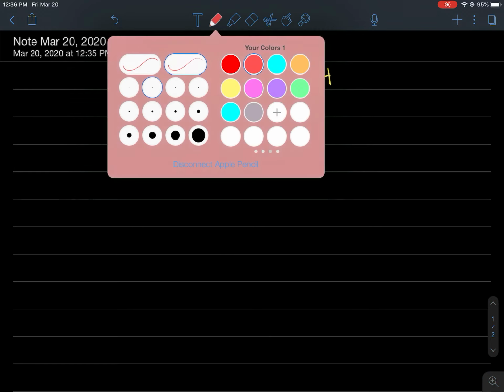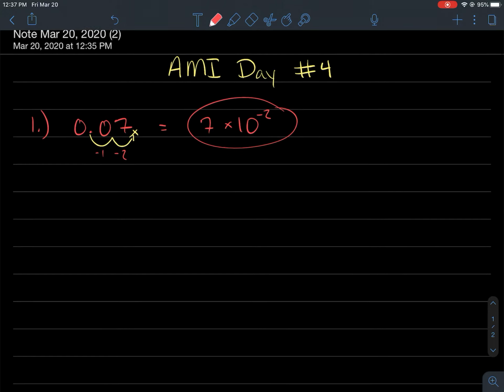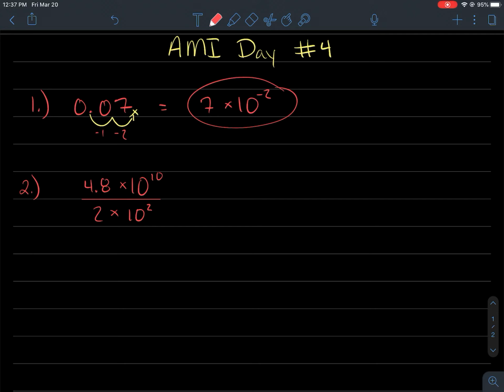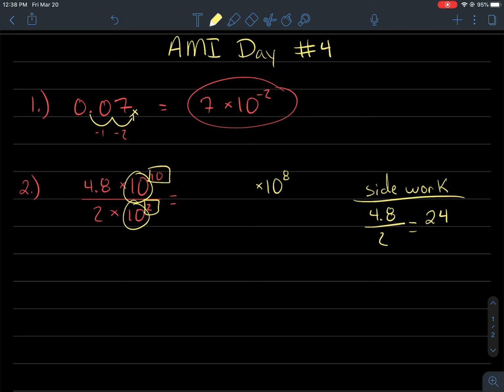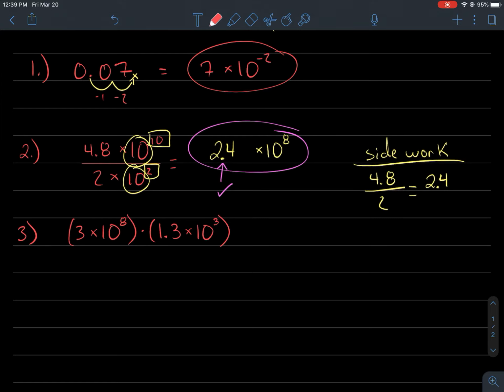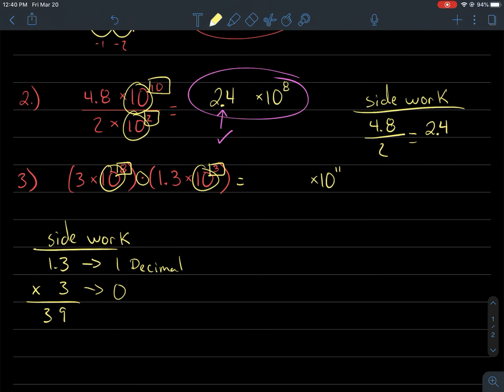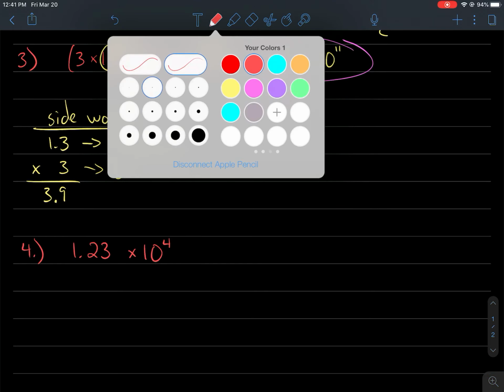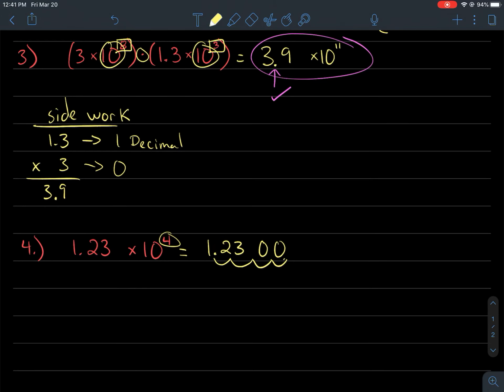Help with scientific notation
Ami day #4 assignment